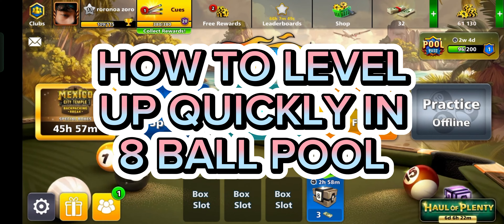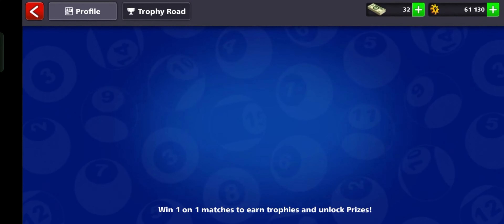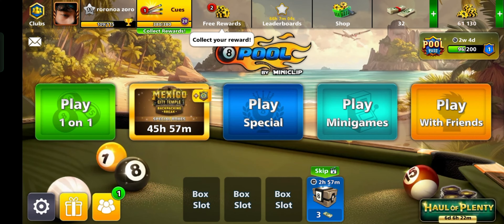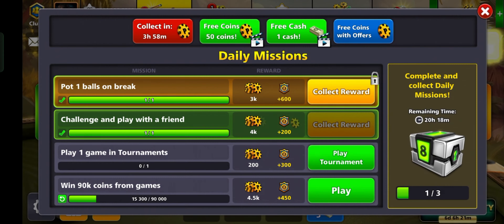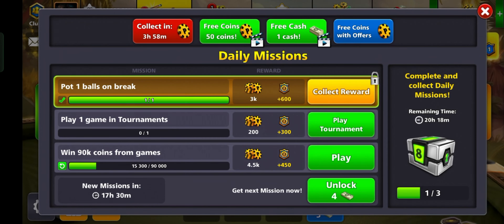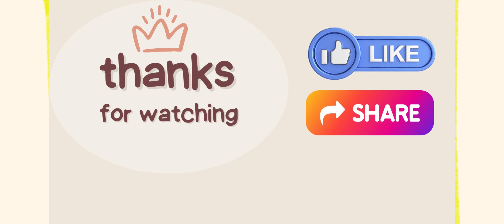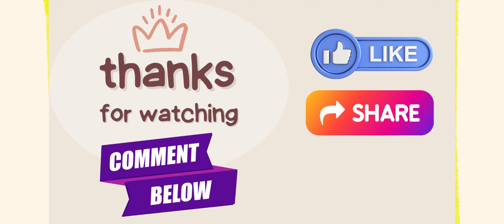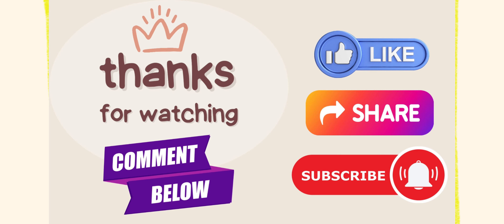How to Level Up Quickly in 8 Ball Pool 2024?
Looking to level up quickly in 8 Ball Pool? In this video, I'll share some powerful tips and tricks to help you gain XP faster and rank up in no time! Whether you're aiming to unlock better cues, join higher-stakes tables, or just show off your progress, these strategies will help you level up efficiently. 🚀